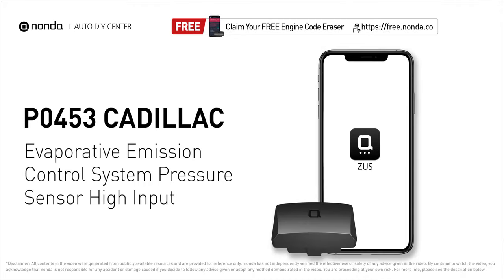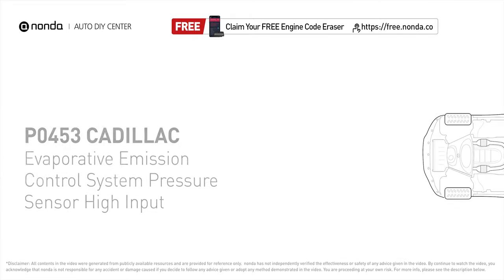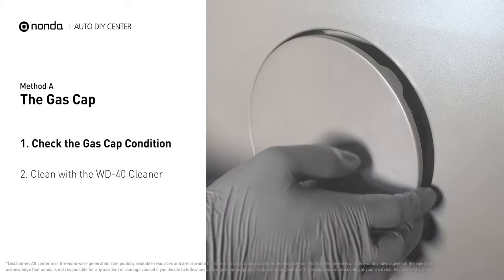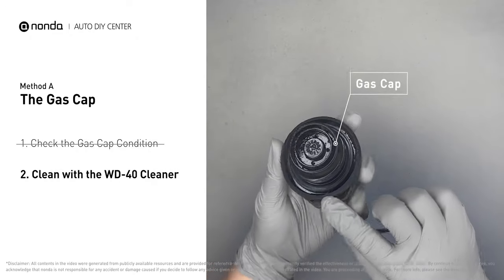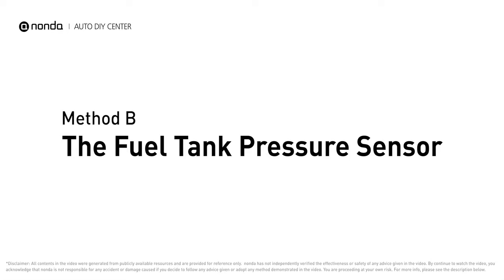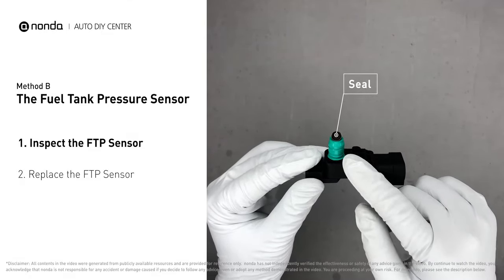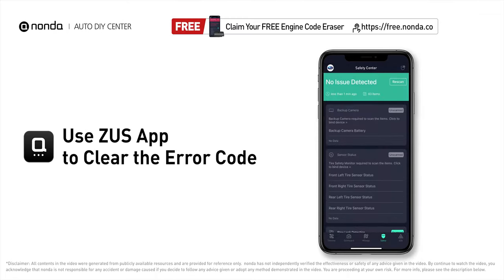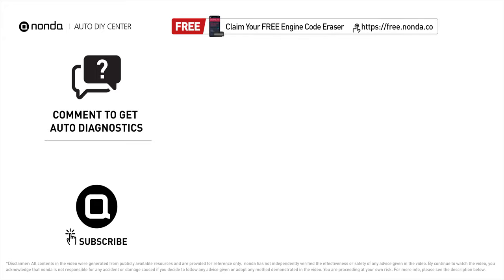How to Fix CADILLAC P0453 Engine Code in 3 Minutes [2 DIY Methods / Only $4.51]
Claim your FREE engine code eraser

This video shows you How to Fix Engine Code CADILLAC P0453 in the easiest, quickest, and cheapest way. 2 practical solutions to fix the CADILLAC P0453 error code. 2 simple DIY solutions to repair CADILLAC P0453.

Engine Code CADILLAC P0453: Evaporative Emission Control System Pressure Sensor High Input. It means that the reading from the engine’s evaporative pressure sensor is higher than normal indicating changes in pressure that are out of factory specification. How to clean the gas cap. Replace the Fuel Tank Pressure Sensor. FTP Sensor Replacement.  Pressure Sensor Malfunction. Tips and tricks for cleaning the gas cap in your car and fixing code CADILLAC P0453.

Fix Engine Code CADILLAC P0453 Easy DIY Method A | The Gas Cap
1. Check the Gas Cap Condition
2. Clean with the WD-40 Cleaner

Fix Engine Code CADILLAC P0453 Easy DIY Method B | The Fuel Tank Pressure Sensor
1. Inspect the FTP Sensor
2. Replace the FTP Sensor

The components displayed in this video are generic components that may not apply to all CADILLAC vehicles. Vehicle manufacturers may use manufacturer-specific components that are different from the ones shown in this video.

0:00 What is CADILLAC P0453
0:40 Method A - The Gas Cap
1:25 Method B - The Fuel Tank Pressure Sensor
2:11 Claim a FREE Engine Code Eraser